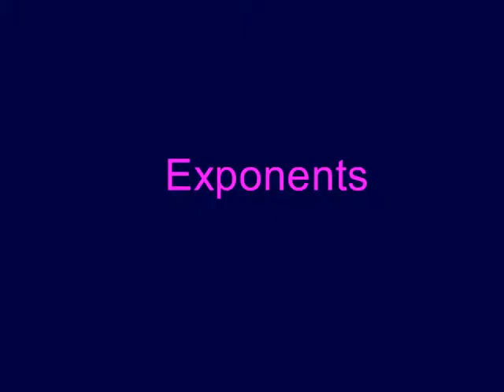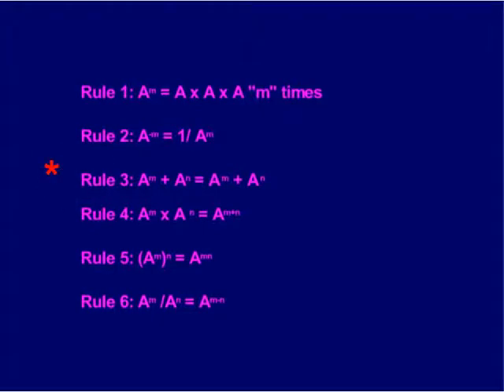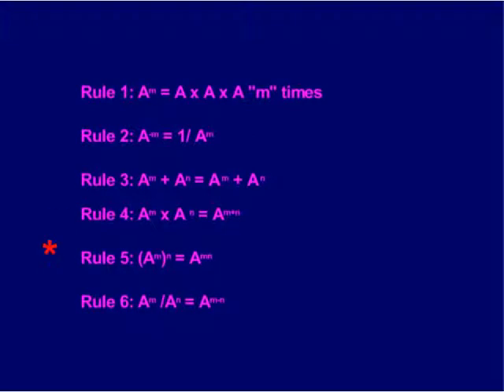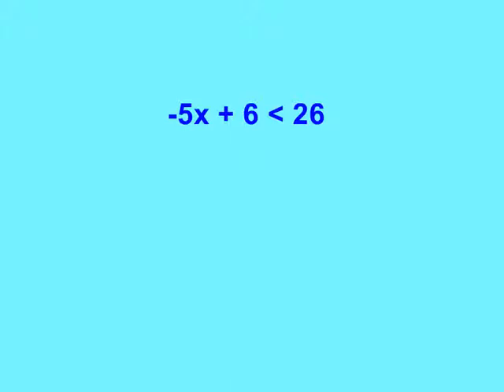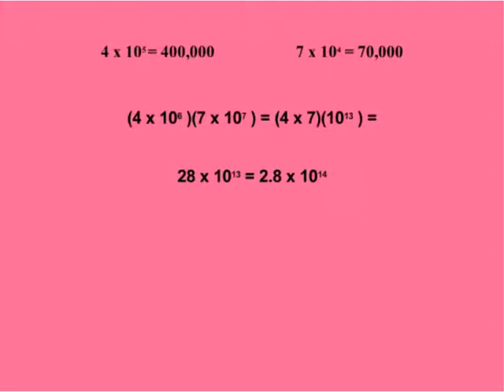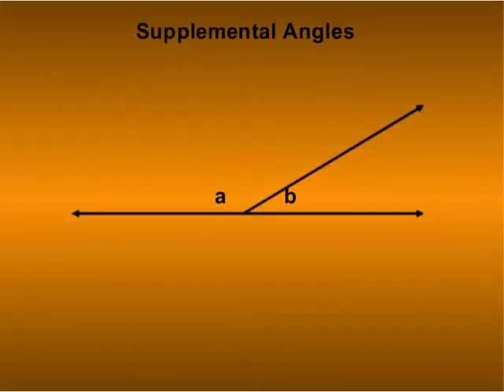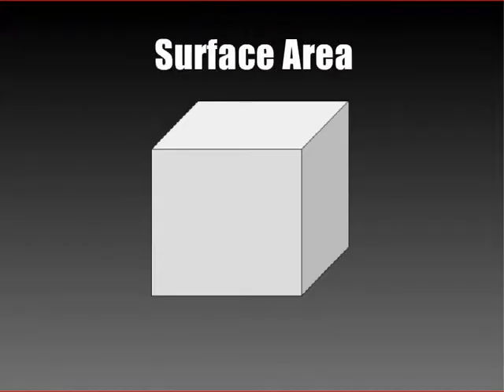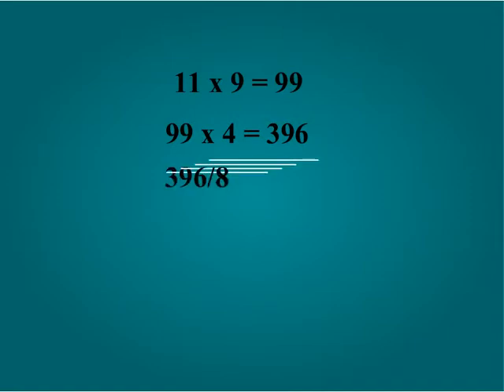SAT Basic Math Question Instruction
This video will show you how to successfully answer basic SAT math questions.